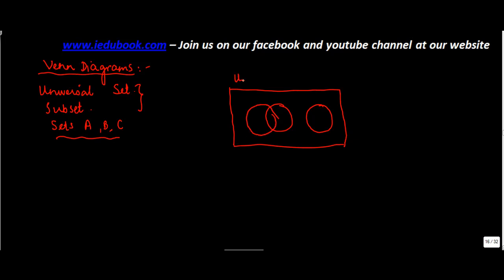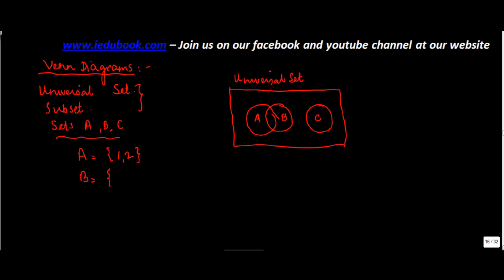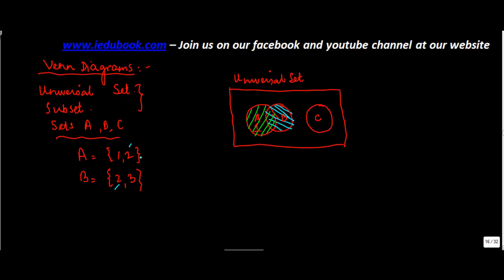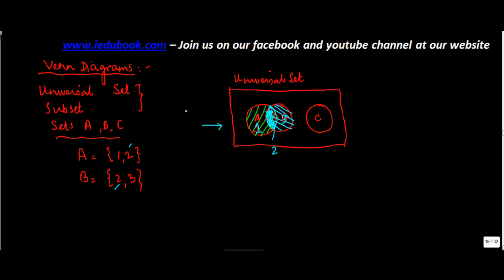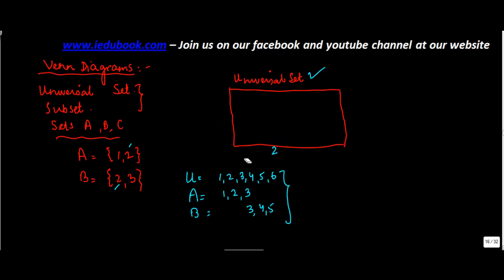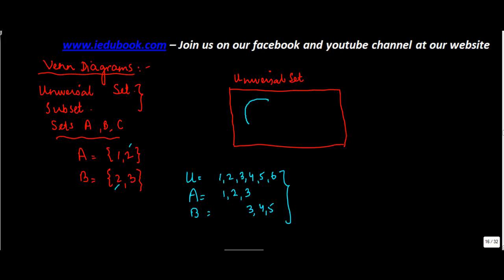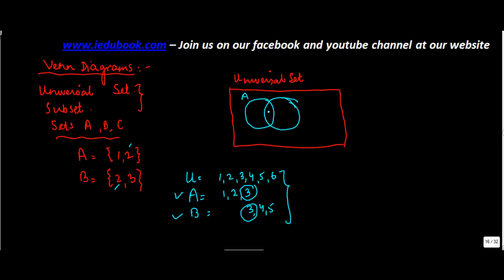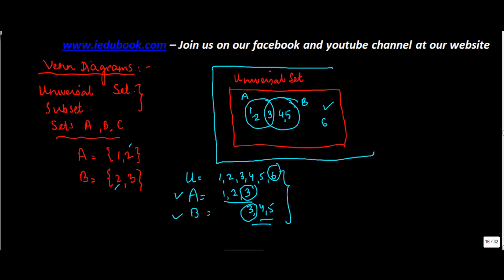458.Class XI - CBSE, ICSE, NCERT - Venn Diagram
Class XI - CBSE, ICSE, NCERT - Venn Diagram